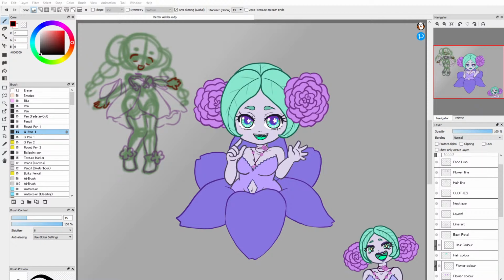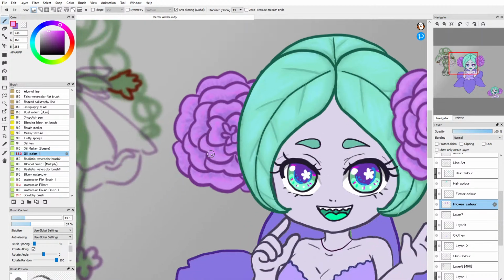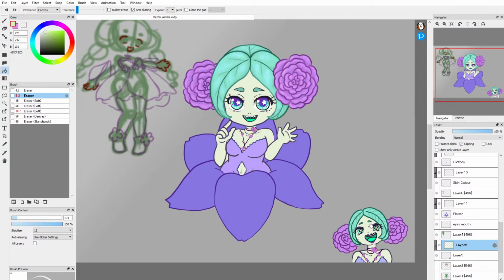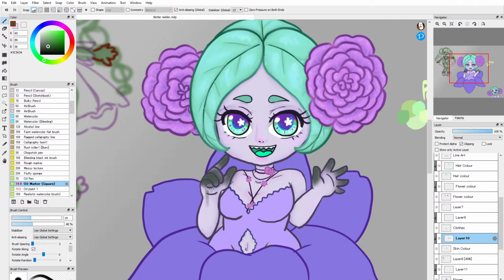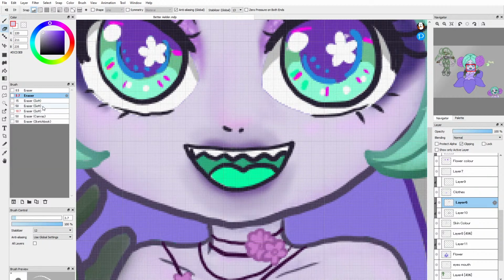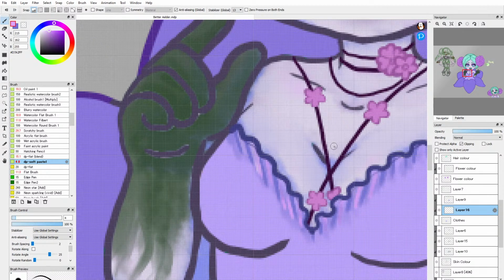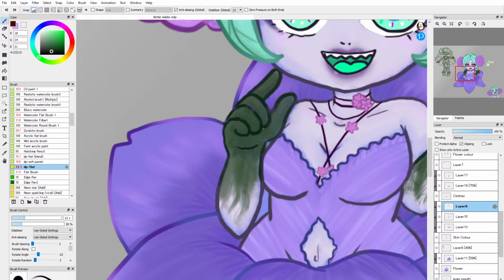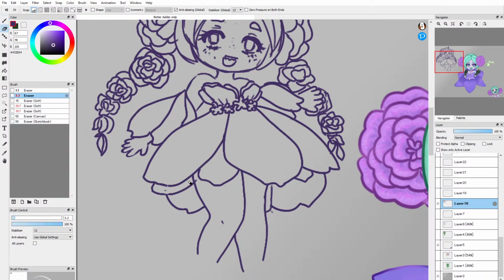LETS GET READY TO RENDER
You know what time it is, time to add some rendering to the drawing.

Hey there I'm Aelder an Alraune from another Dimension, a strange flash of lightning Isekaied me to this dimension/ universe and while I'm trying to find a way home I'm going to try this streaming thing, to connect with people and learn more about this strange new world.
Live
Art